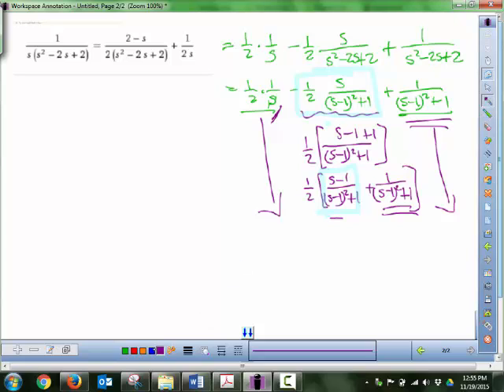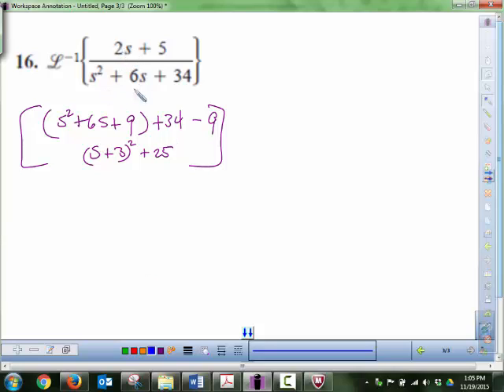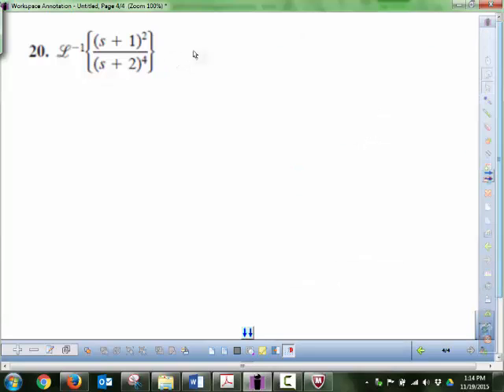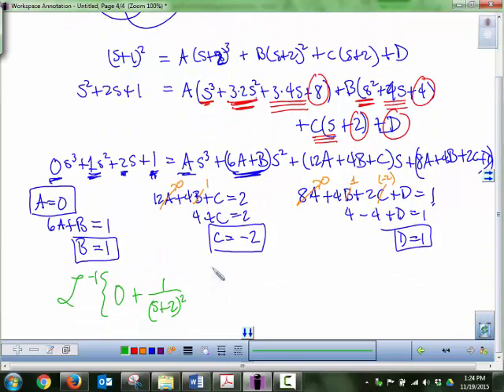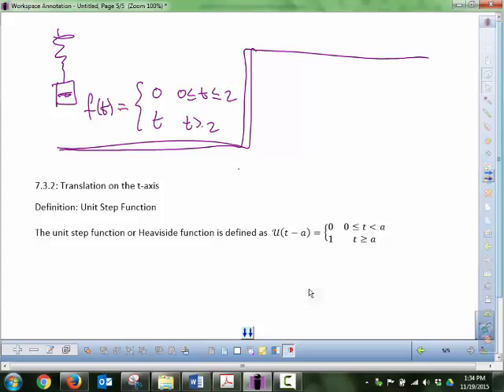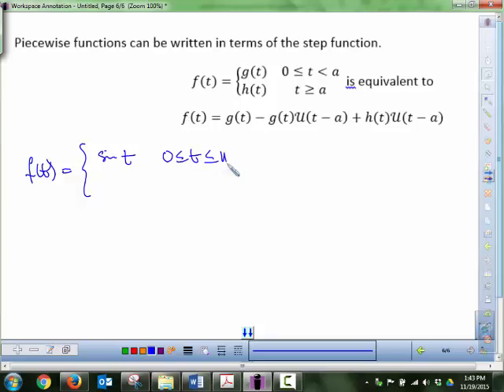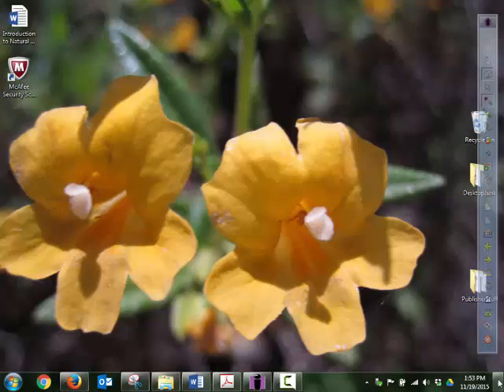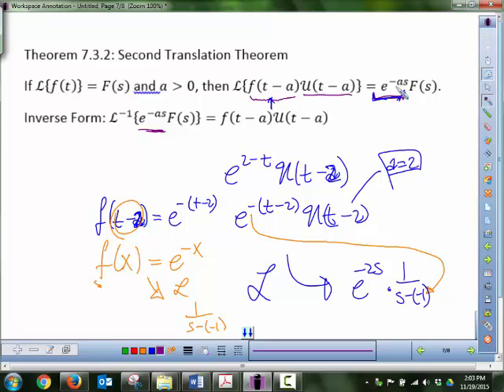Math275 Lecture 11/19/2015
Solving DE's with Laplace Transforms